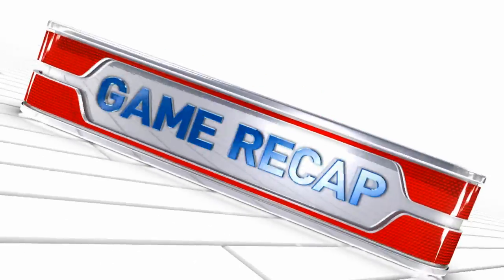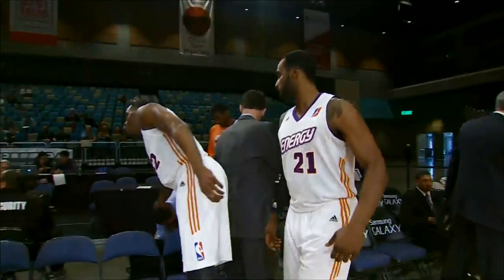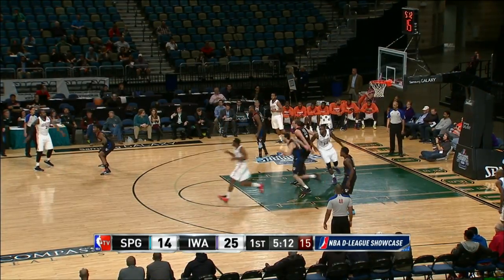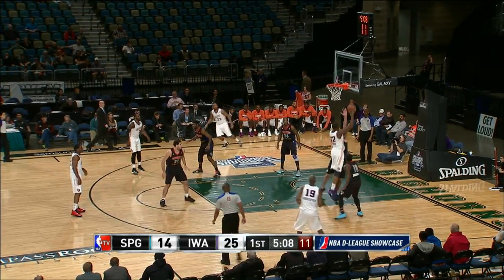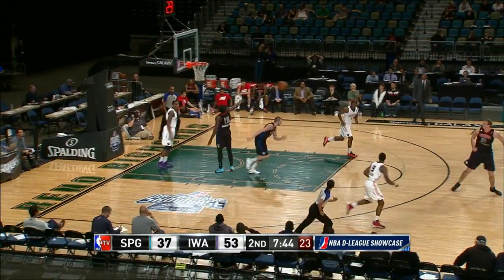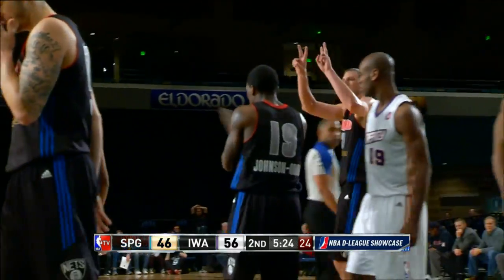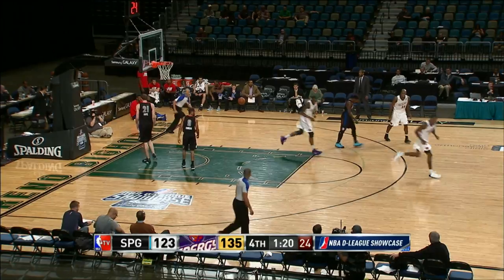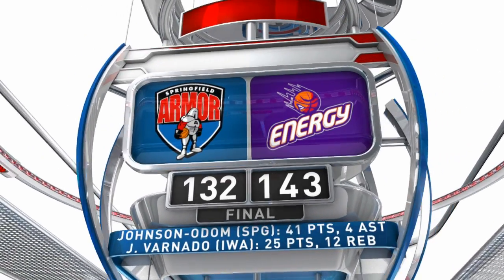D-League Showcase Highlights: Springfield Armor vs Iowa Energy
Jarvis Varnado paced the Iowa Energy in their win over the Springfield Armor, 143-132.